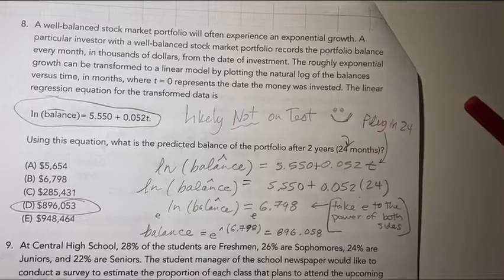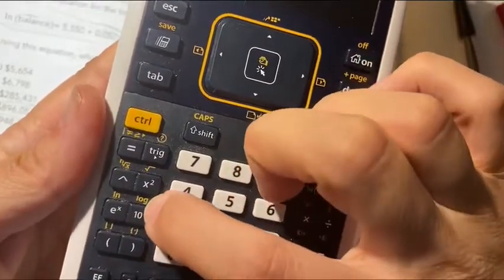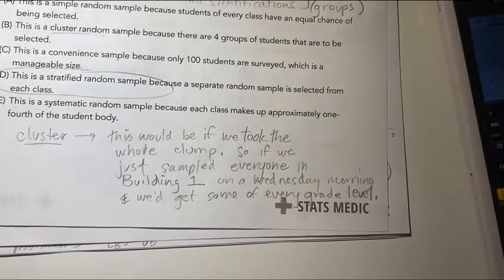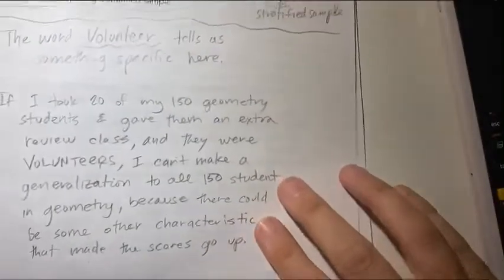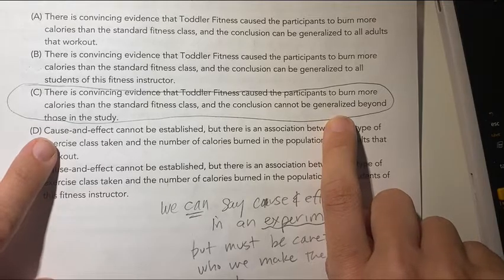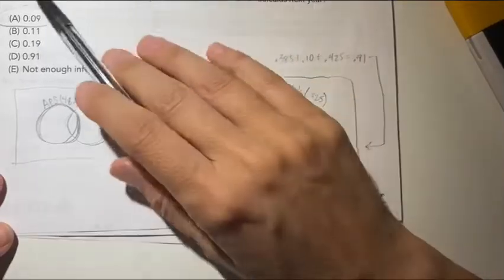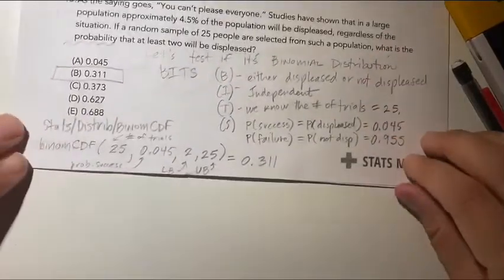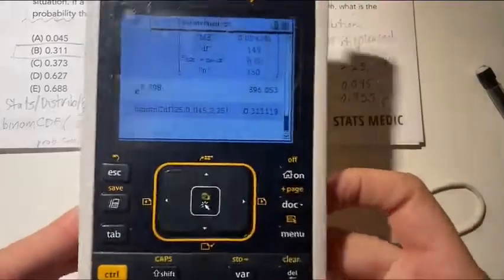AP Stats Diagnostic Fixes Q7-15